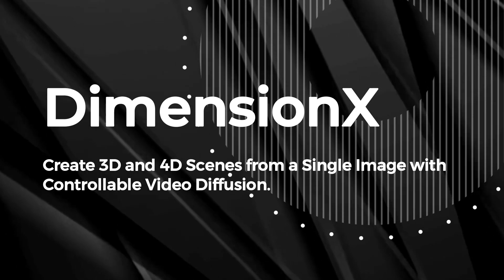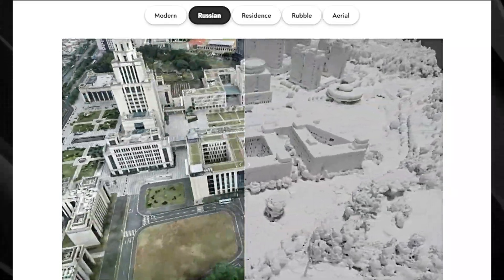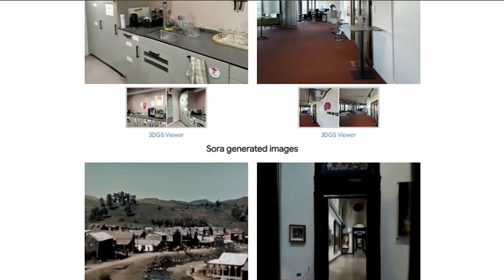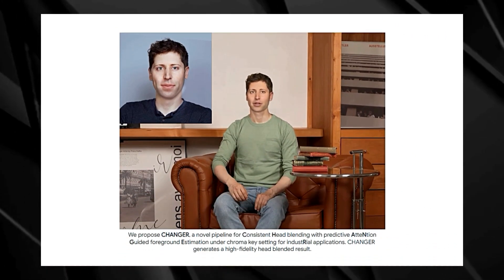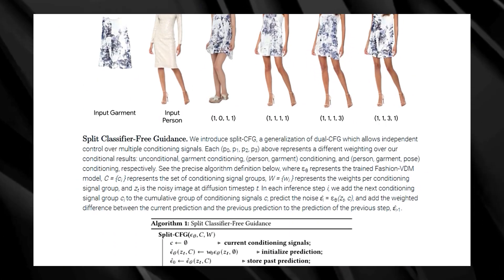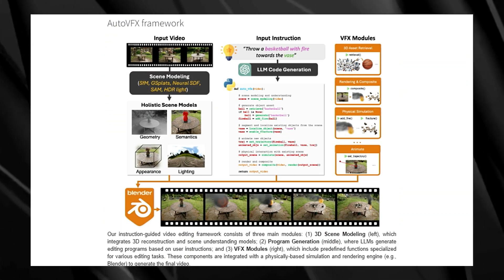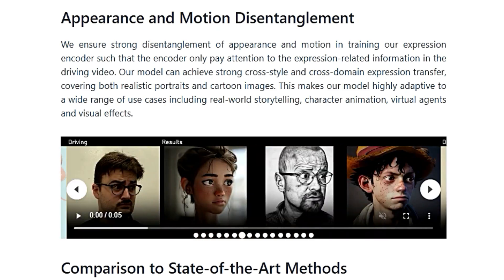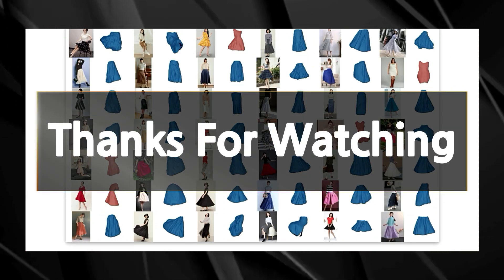Top 10 Mind-Blowing AI Papers You NEED to See! (3D Avatars, Fashion, VFX & More!)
"Get ready to be amazed by the latest breakthroughs in artificial intelligence! This week, we're exploring 7 incredible research papers that are pushing the boundaries of what's possible. From creating realistic 3D avatars with your phone to bringing clothes to life in video, these AI innovations are set to revolutionize industries like gaming, fashion, filmmaking, and more! We'll break down each paper in simple terms, showing you how these cutting-edge technologies work and the amazing things they can do. Don't miss out on this exciting journey into the future of AI!

📌 Timestamps :
00:00 - Intro Part
00:23 - DimensionX
02:03 - CityGaussianV2
03:52 - NoPoSplat
05:46 - MVPaint
07:48 - CHANGER
09:35 - Fashion-VDM
11:25 - AutoVFX
13:20 - URAvatar
14:53 - X-Portrait 2
16:27 - GarVerseLOD